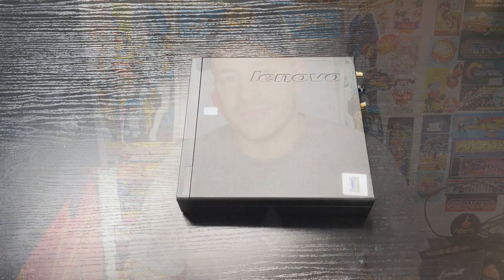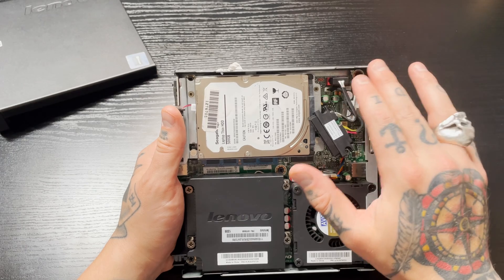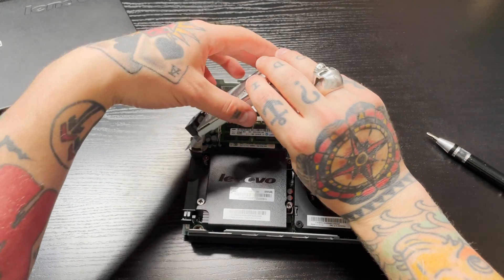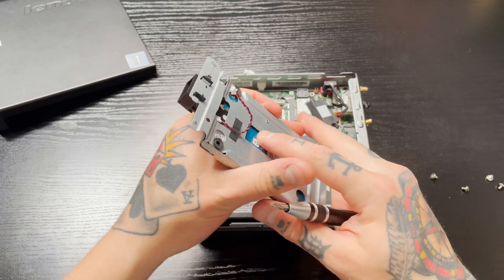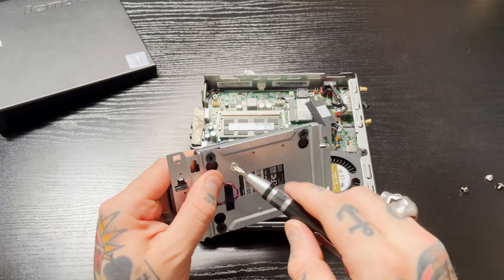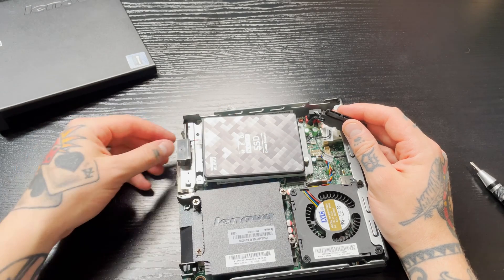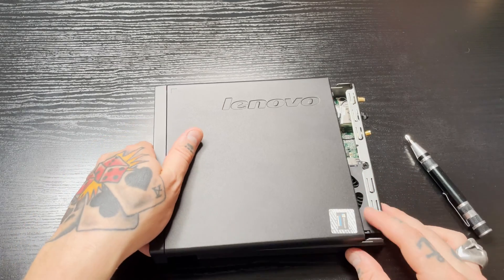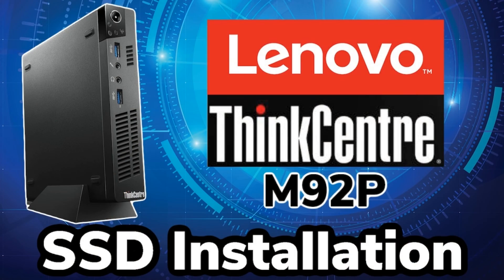Lenovo ThinkCentre M92P PC SSD Install Guide - Gaming Computer SSD Installation Tutorial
In this video we walk through the step by step process for installing a SSD in a Lenovo ThinkCentre M92P PC.